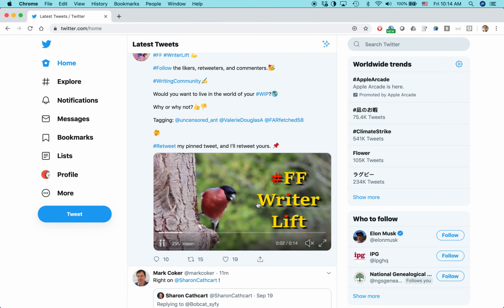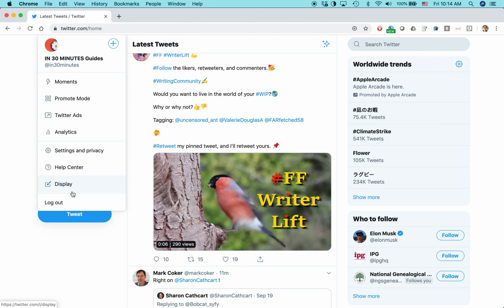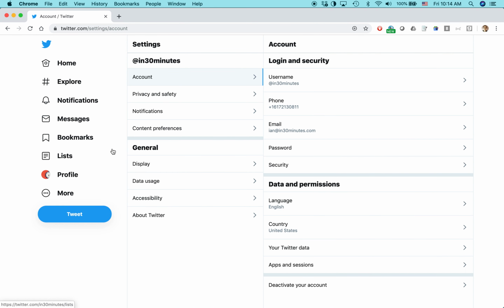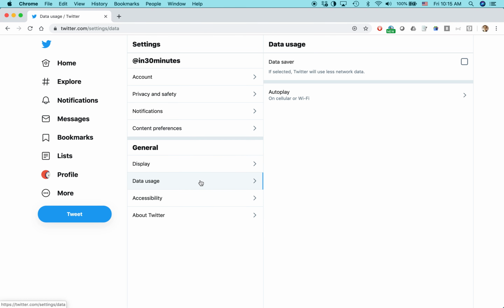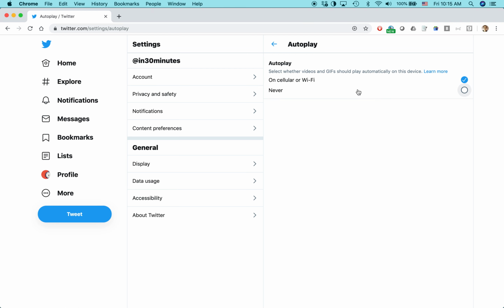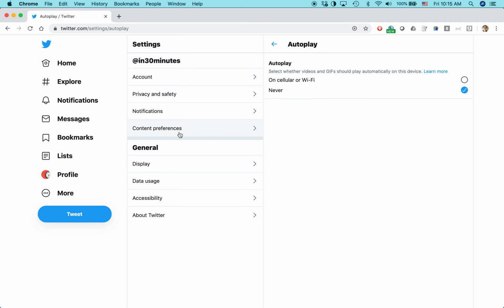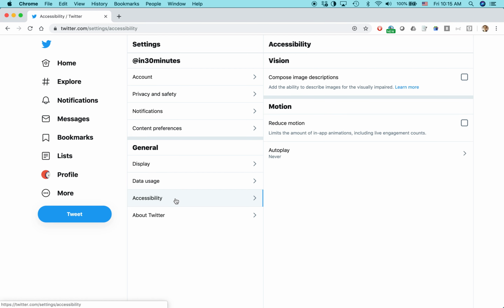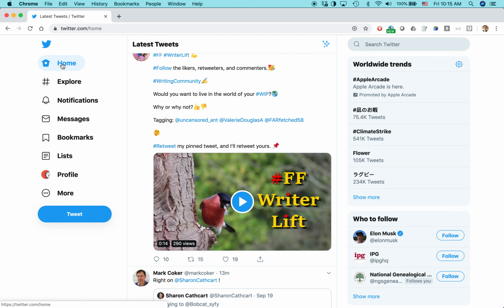Two ways to reduce animated GIFs and autoplay videos on Twitter (2019)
Using the updated Twitter settings, quickly learn how to turn off irritating animated gifts, autoplay videos, and animated advertisements. The video takes about 3 minutes to view. Narrator Ian Lamont is the publisher of IN 30 MINUTES guides, including TWITTER IN 30 MINUTES.

NOTE: This is not an official Twitter video, nor do I represent Twitter. Please review Twitter's terms of service before using this feature. i30 Media Corporation cannot be held liable for any direct, indirect, incidental, consequential, or special damages of any kind, or any damages whatsoever, arising out of or in connection with the use of this video.